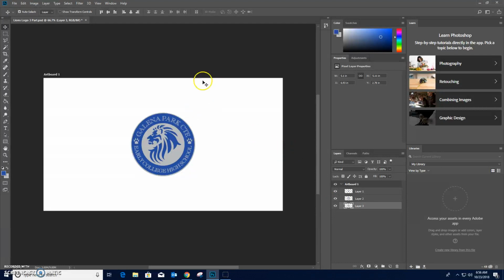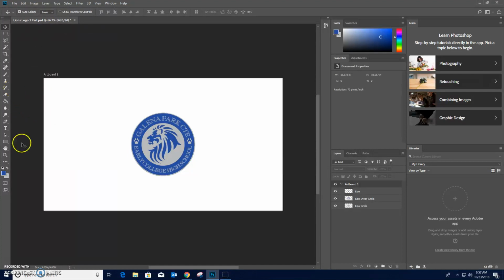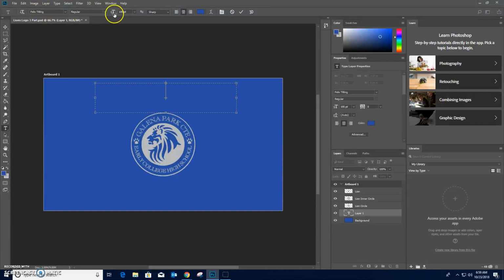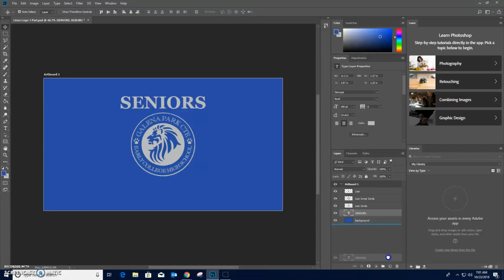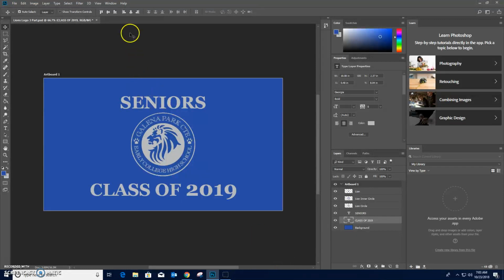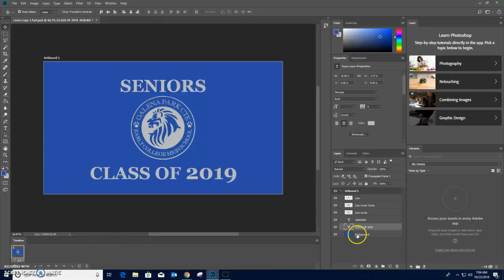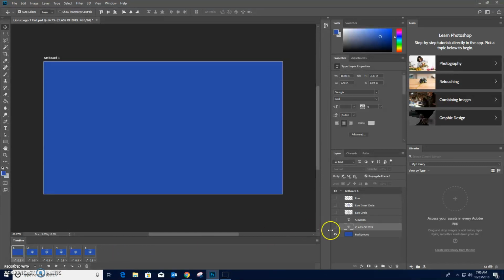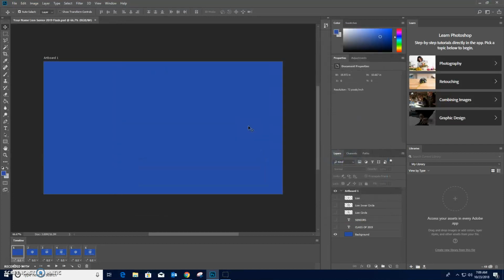Lesson 10.1 First Basic Animation